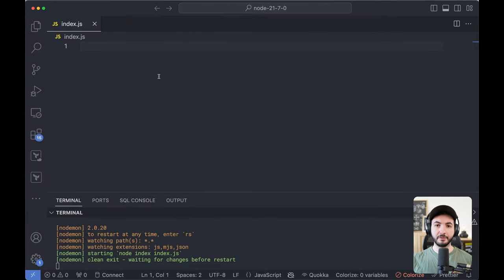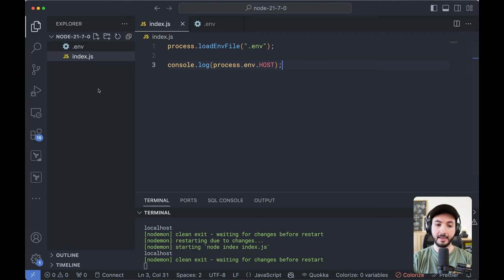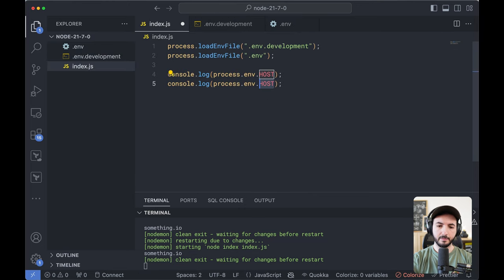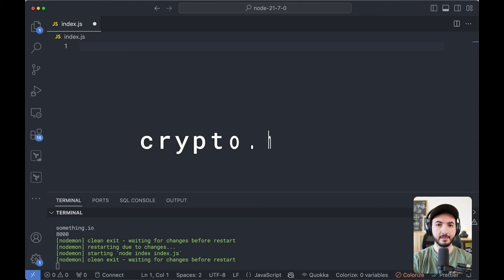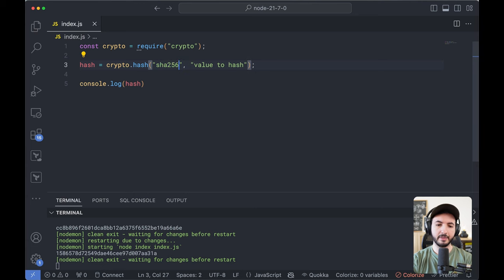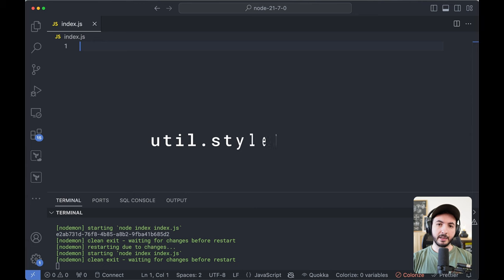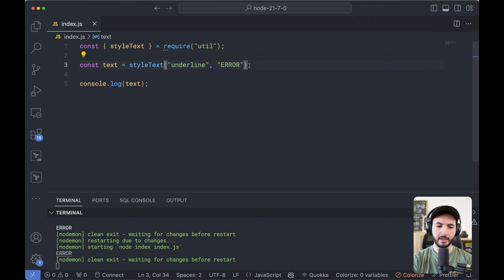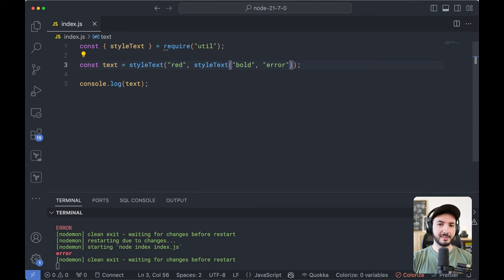RIP Dotenv? Node.js 21.7 is OUT! What's New?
Node.js version 27.1 is now out! What's new? And is this the end of the Dotenv library? Let's check it out.

Timestamps:
00:00 Intro
00:05 Loading env variables from files
01:44 Easily generate hashes
02:50 Styling Text
04:00 Outro

📚 Resources
1. Release Blog Post  + Changelog